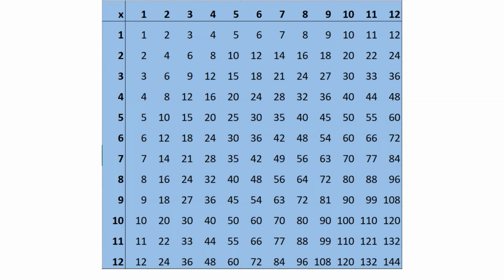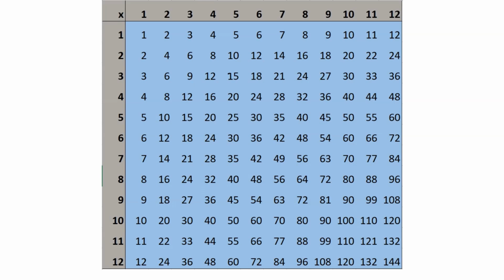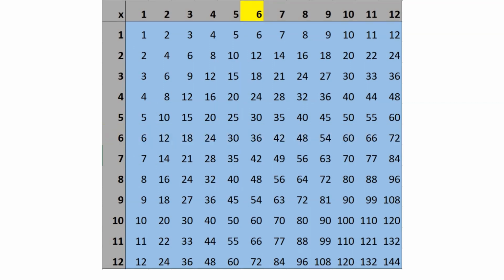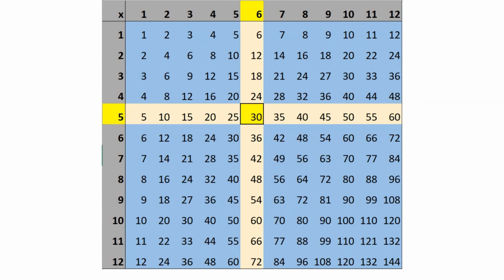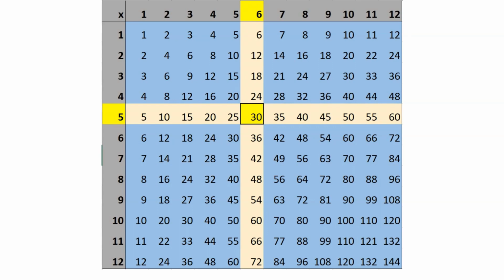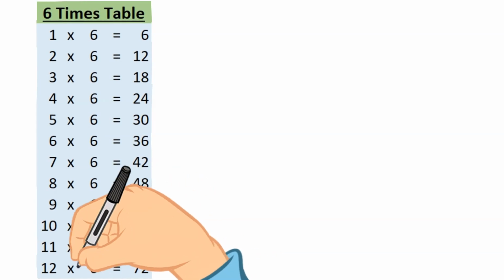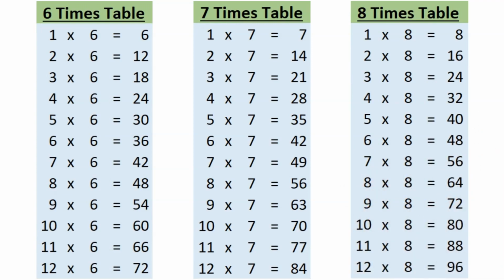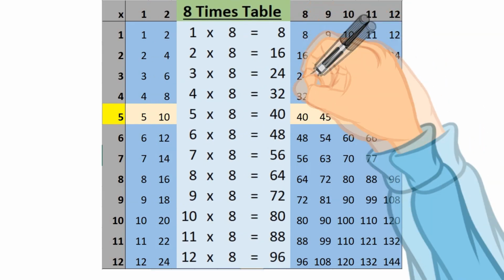Introduction to Multiplication Tables - Join Us LIVE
This video explains what multiplication tables are and what is meant by THE
 multiplication table.